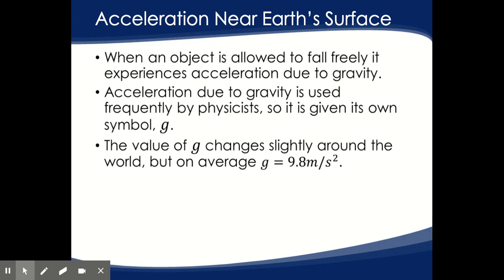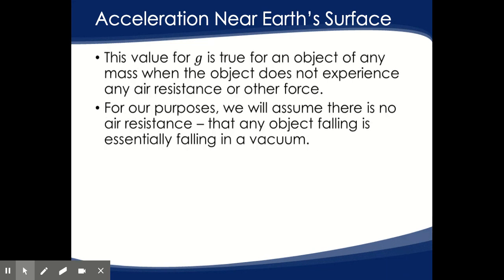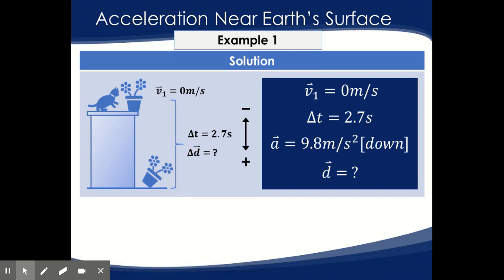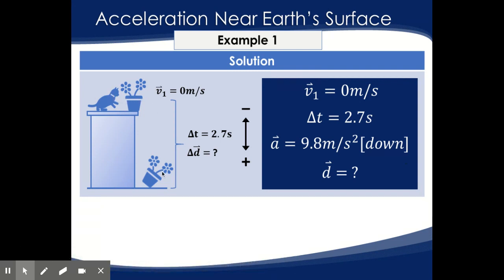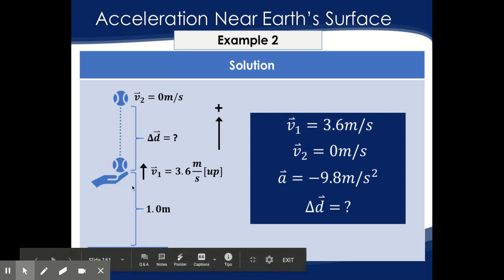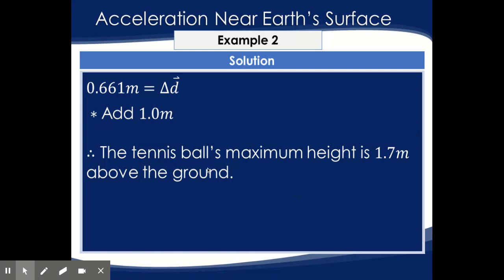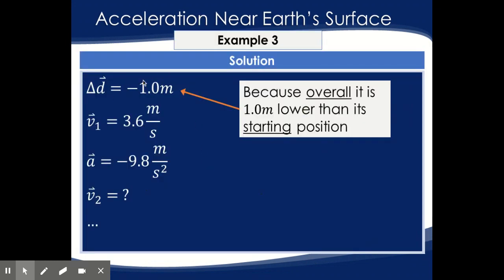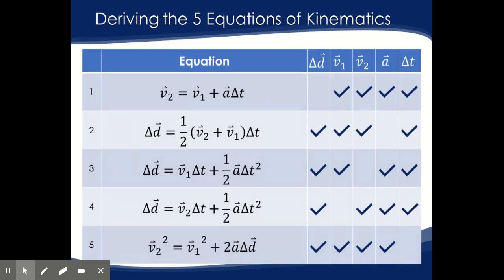1-D Kinematics (Unit 1) - Google Slides